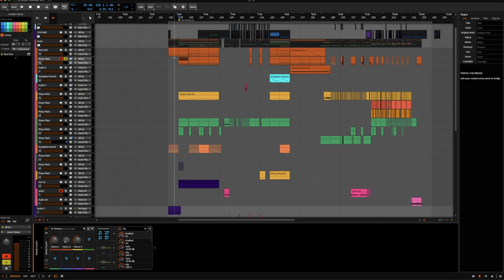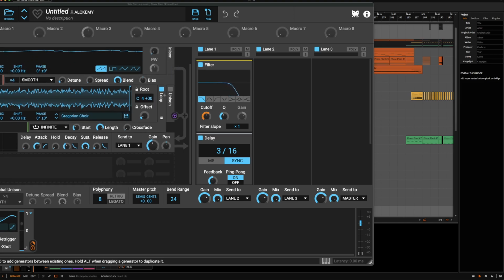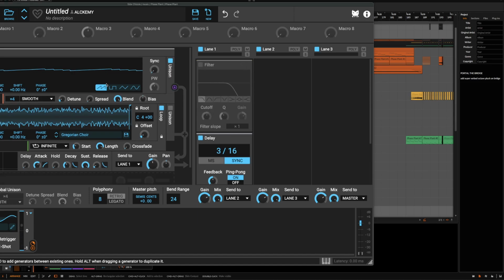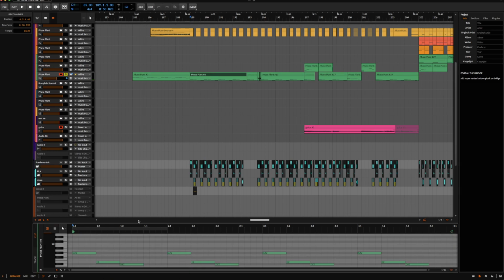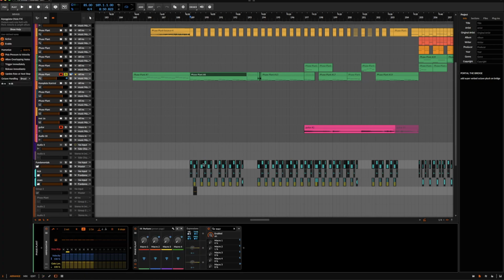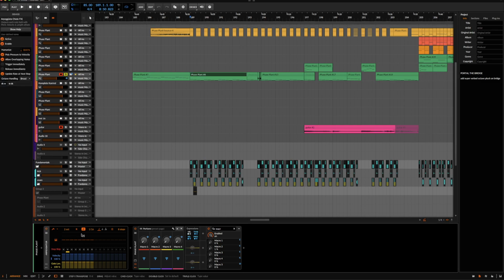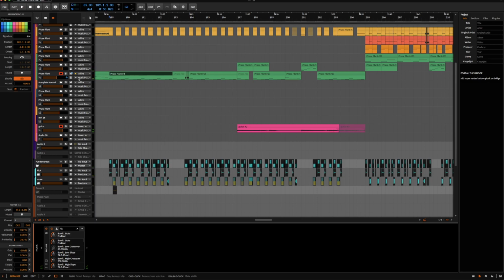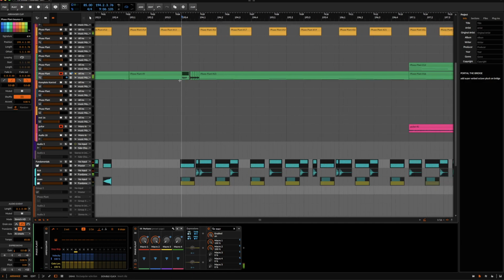How to Make Your Chords and Melodies More Interesting with Sound Design!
In this video Im going to show you a few examples about how I took some simple melodic ideas in a track and made them have more character and life

DISCOUNTS!
Bitwig: (10%)
CODE: alckemy

CODE: alckemy